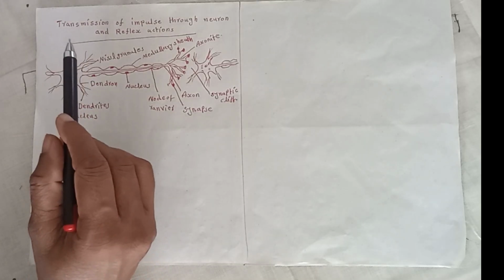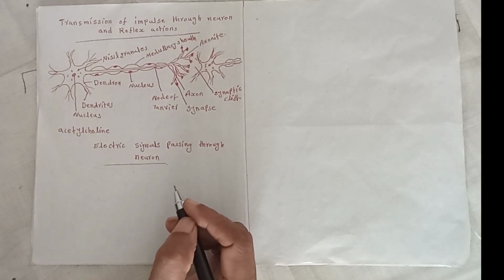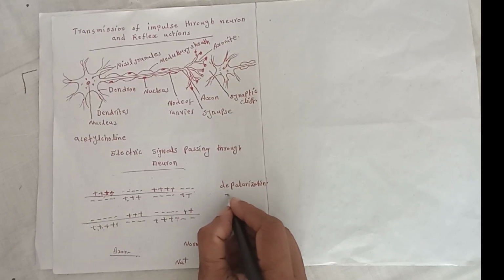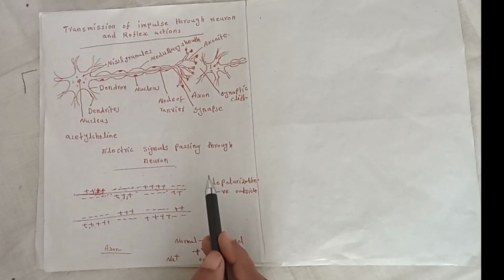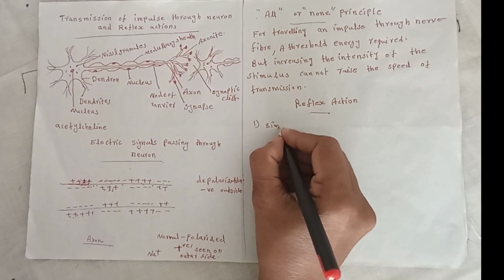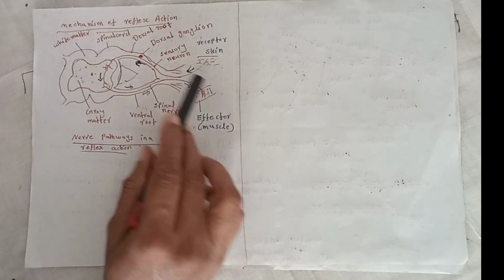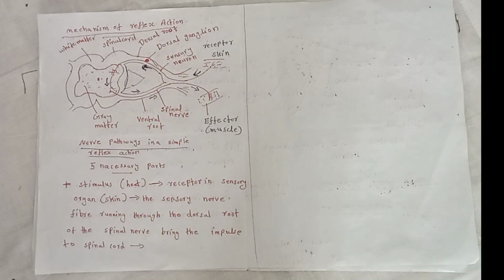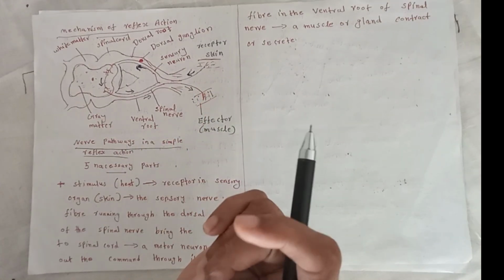Transmission Of Impulse Through Neurons (Reflexes)Biology. Plus one, CBSE/NCERT/ NEET.